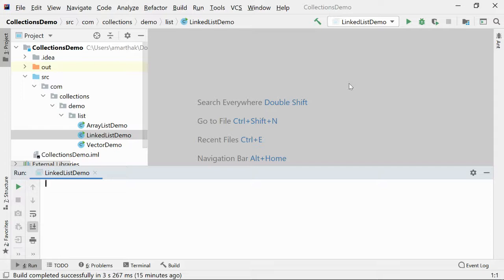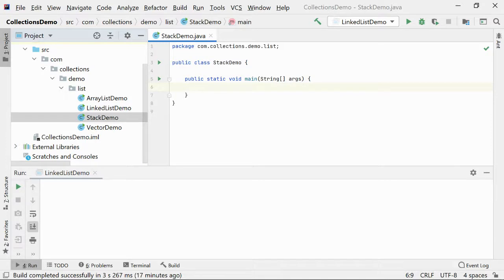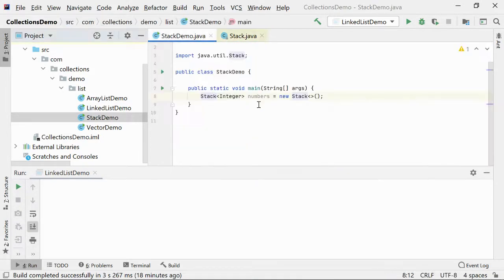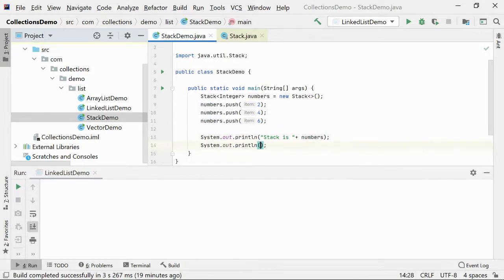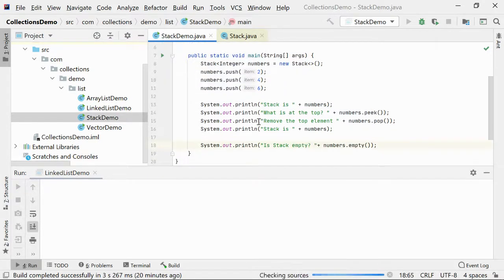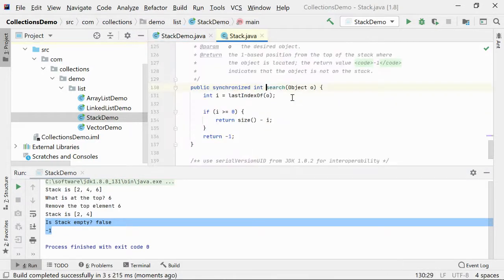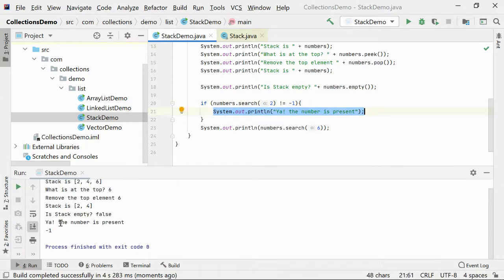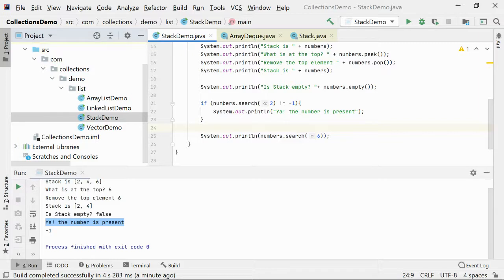7. Collection - Stack Implementation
In this video tutorial, we will learn about the Stack class from the Collections Framework in Java.